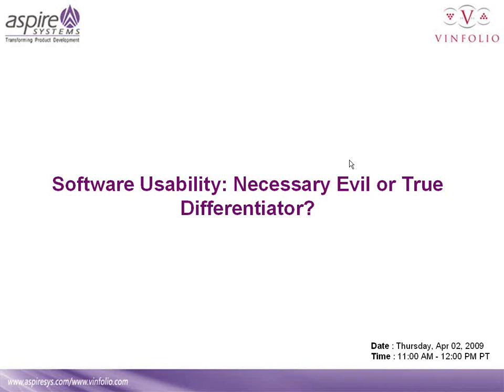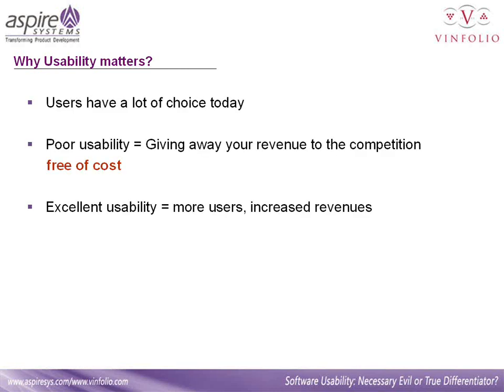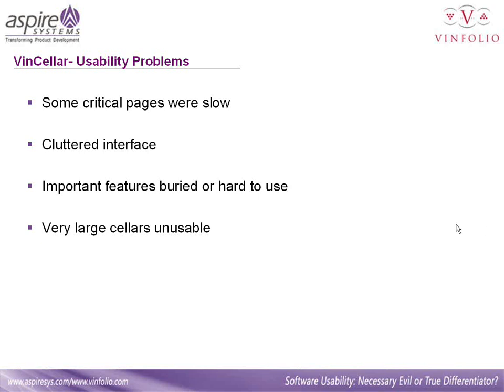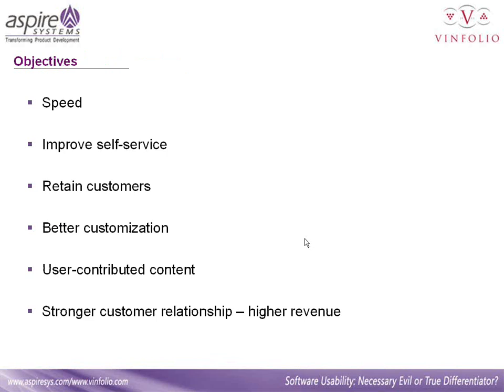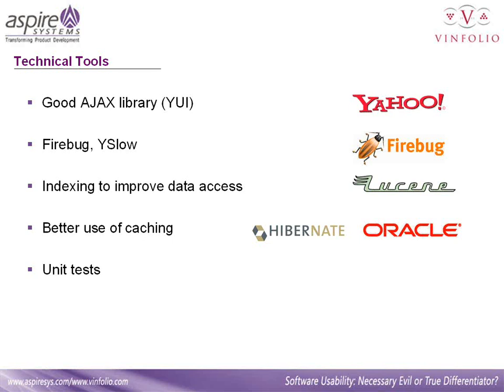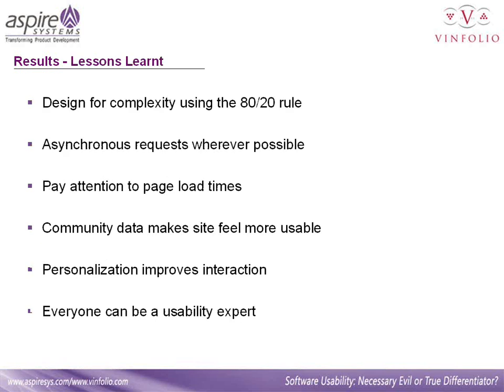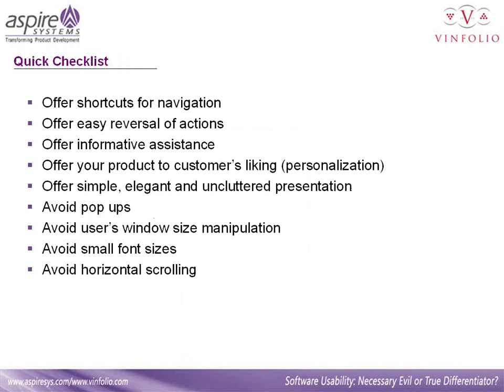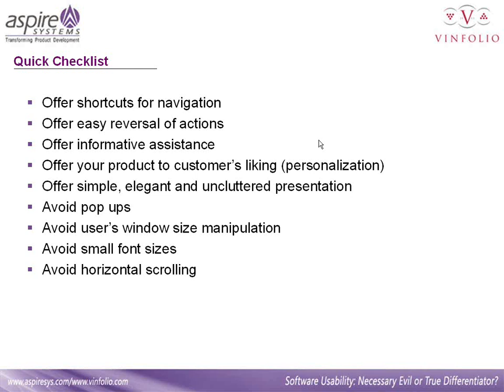Software usability - Necessary evil or True differentiator?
Software usability - Necessary evil or True differentiators?